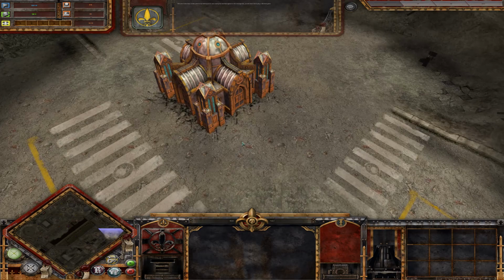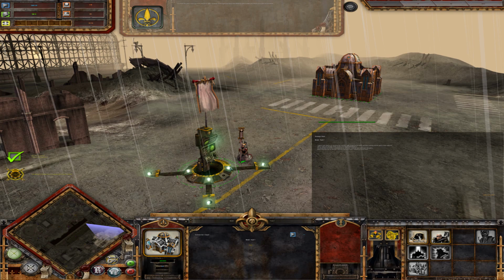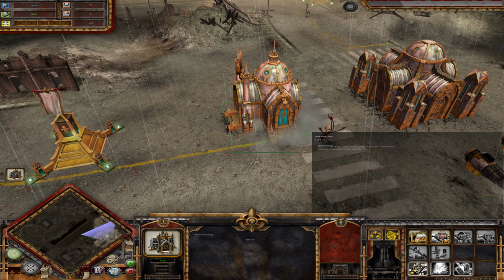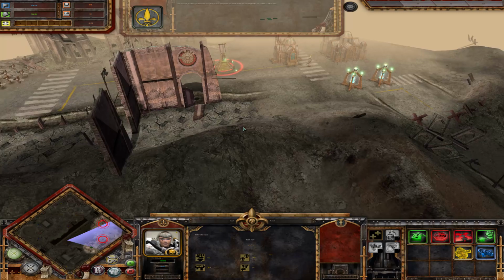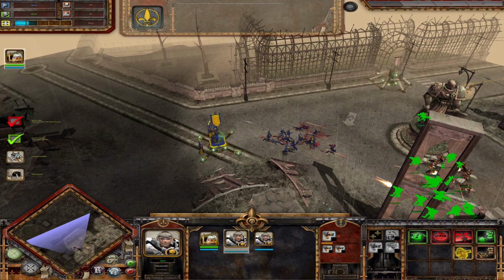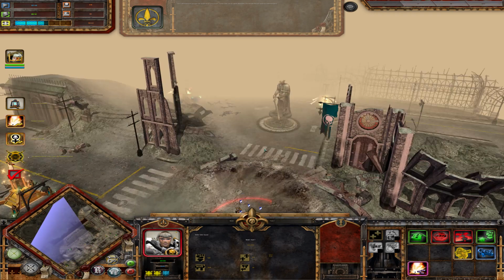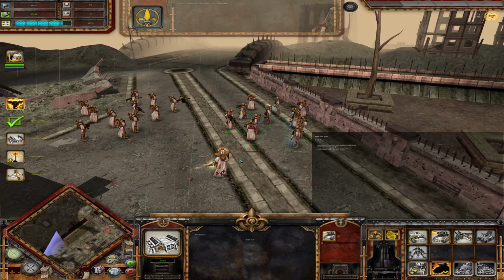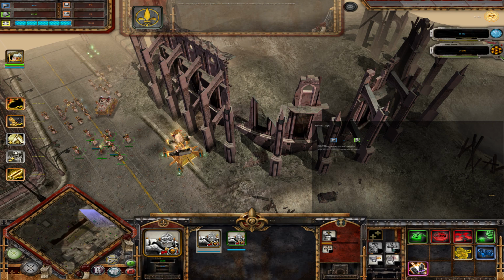Dawn of War: Soulstorm - Game Tutorial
OK, here's the game tutorial for Dawn of War: Soulstorm where I start to play as the Sisters of Battle. This is before starting Skirmish gameplay in someday or weekends.